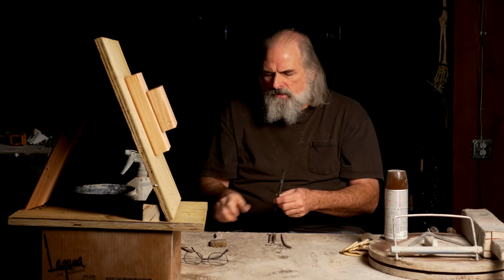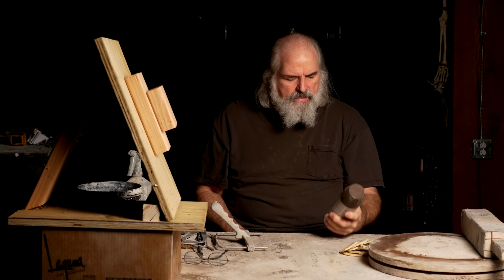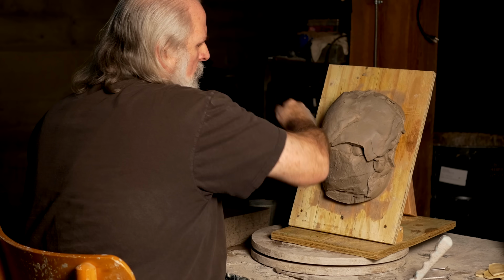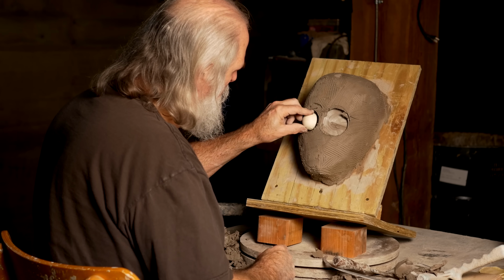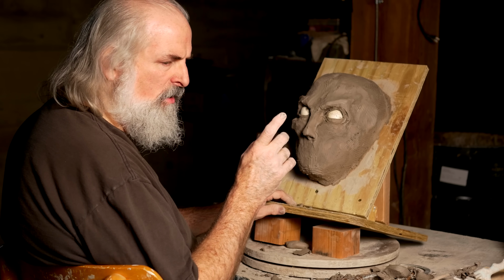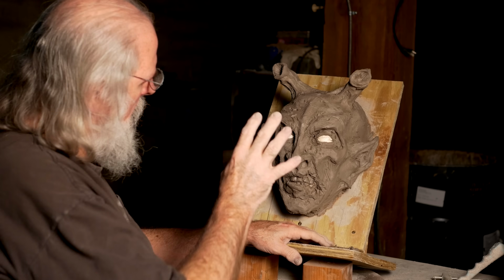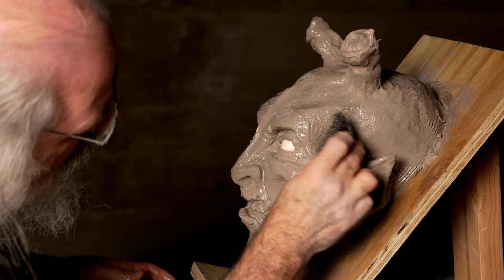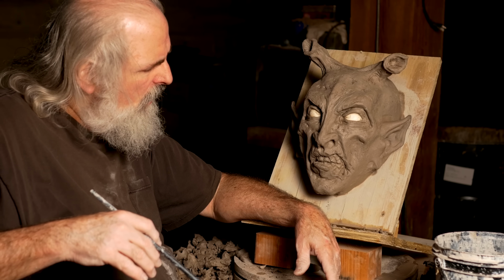How to Make a Halloween Mask "Sculpting" | Monster Lab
In Monster Lab 9, Ed Edmunds shows how to make your own Halloween mask. In Pt. 1 he shows you how to sculpt it in clay your and talks about tools, clay, sculpting techniques, mask making and more. Monster Lab is an instructional series by Distortions Unlimited that explores the making of monsters.

Distortions Unlimited is known in the Halloween manufacturing industry for their animatronics, props, costumes, masks, Shocktronics, and more.

Laguna WED Clay
Sculpting Tools
Facial Expressions for Artists Book
USG #1 Pottery Plaster
Paasche Airbrush
Paasche Spray Gun

Sony A7S ii Camera
Sony Lens